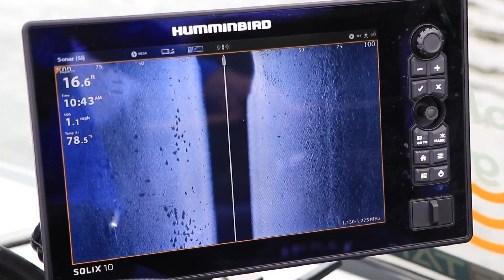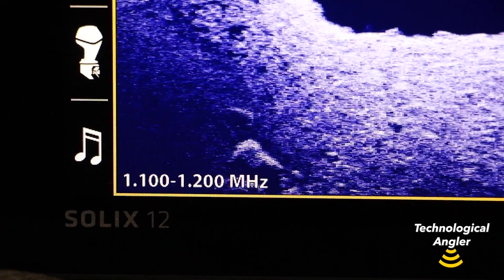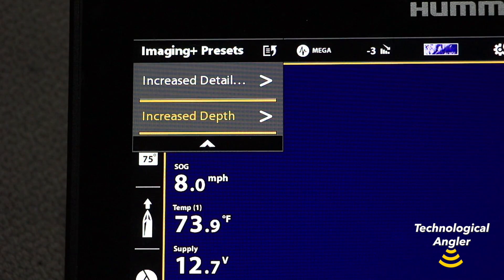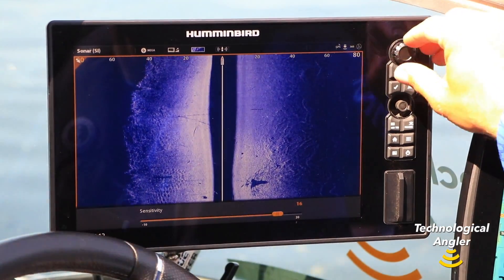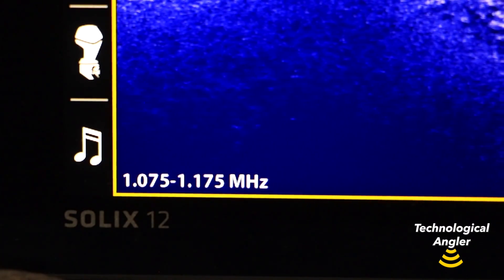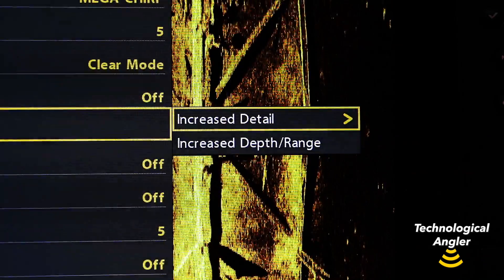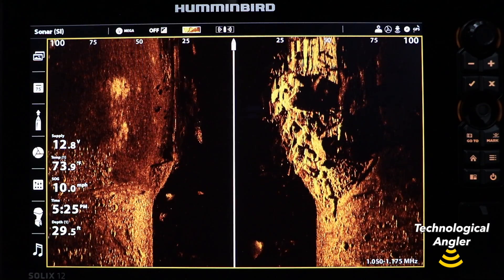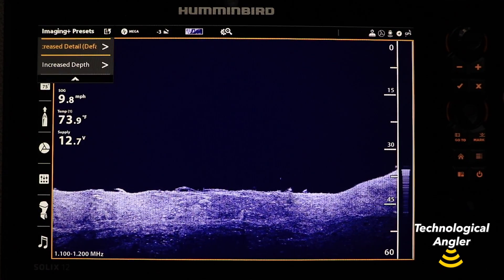Imaging + Presets | Humminbird HELIX | Humminbird SOLIX | The Technological Angler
We explore Imaging + Presets, which help to fine tune the CHIRP transmission range of your Humminbird fishfinder when equipped with MEGA Imaging Plus. Learn more ways to unleash the power of your Humminbird fishfinder by visiting